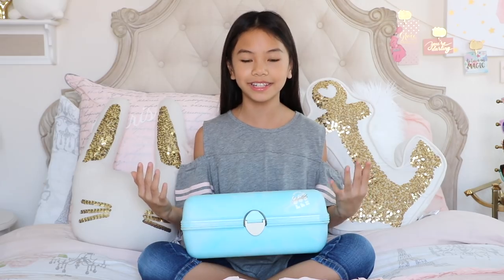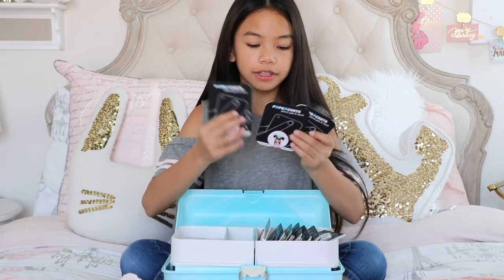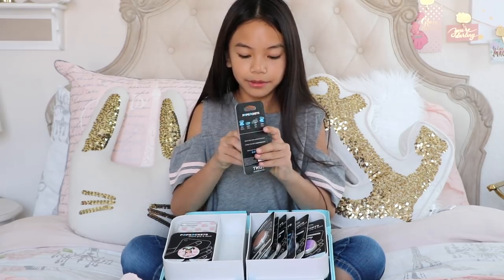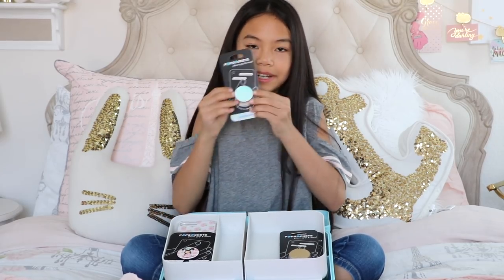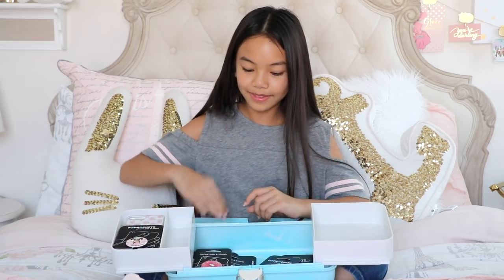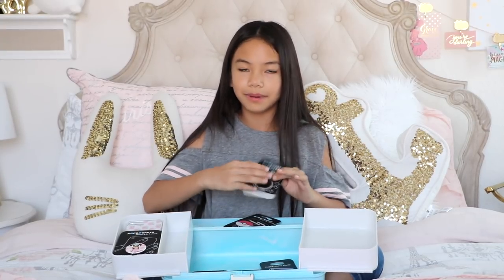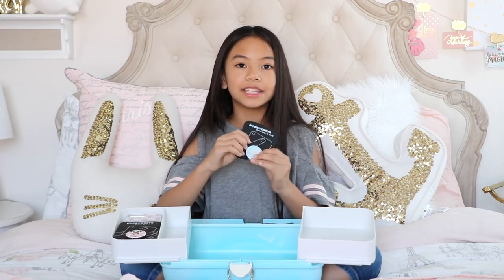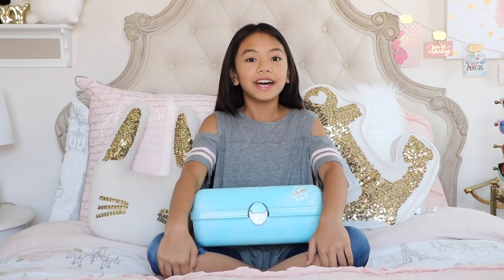MY POPSOCKET COLLECTION! Featuring BRAND NEW ARRIVALS!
Hi everyone!🤗Im back with my popsocket collection video that a lot of you had requested for me to share after seeing “WHAT’S IN MY CABOODLE” video

⭐️PLEASE NOTE  ⭐️
GIVEAWAY WINNERS for my MASSIVE ✏️📚Back to School Supplies will be announced a week after the deadline to enter AUGUST 10.
*NOT A SPONSORED VIDEO - All pop sockets were either purchased by me or gifted to me